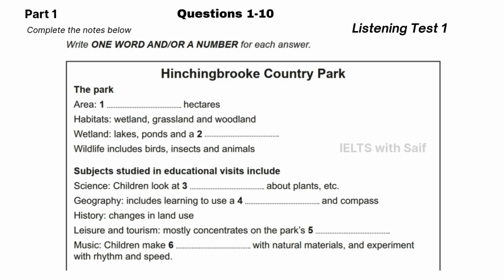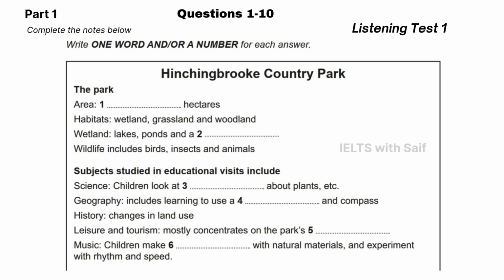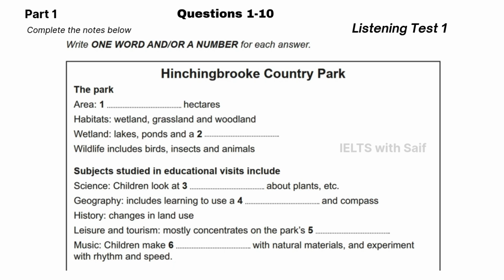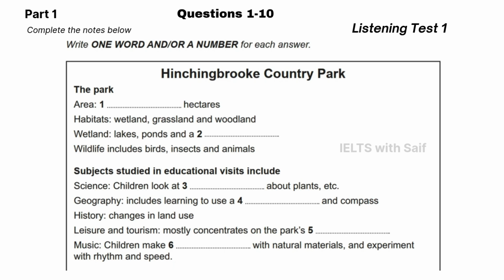cambridge 19 listening test 1 | hinchingbrooke country park ielts listening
hinchingbrooke country park ielts listening cambridge 19 test 1
cambridge 19 listening test 1 listening
cambridge 19 test 1
cambridge 19 listening test 1 part 1
cambridge 19 listening test 1 section 1
cambridge 19 listening test 1 section 3
cambridge 19 listening test 1 solve
cambridge 19 listening test 1 solution
cambridge 19 listening test 1 script
cambridge 19 listening test 1 map solution
cambridge 19 listening test 2 section 1
cambridge 19 listening test 3 section 1
cambridge 19 listening test 1 transcript
ielts cambridge 19 listening test 1 part 3
cambridge 19 listening test 4 section 1
cambridge ielts 19 listening test 1 part 4
hinchingbrooke country park ielts listening
hinchingbrooke country park ielts listening answer
hinchingbrooke country park ielts listening part 1
hinchingbrooke country park ielts listening test 1
hinchingbrooke country park ielts listening map
hinchingbrooke country park ielts listening audio
hinchingbrooke country park ielts listening cambridge 19 answers
hinchingbrooke country park ielts listening part 2
hinchingbrooke country park ielts listening full
hinchingbrooke country park ielts listening answers
hinchingbrooke park ielts listening
hinchingbrooke park ielts listening answers
hinchingbrooke country park ielts listening cambridge 19
hinchingbrooke country park ielts listening full test
ielts listening practice hinchingbrooke country park
ielts 19 listening test 1 hinchingbrooke country park
hinchingbrooke country park ielts listening with answers
anglia sculpture park ielts listening map
hinchingbrooke country park listening
hinchingbrooke country park listening answers
hinchingbrooke country park listening audio
listening test 1 hinchingbrooke country park with answers
hinchingbrooke country park listening test
brampton open air museum listening
cambridge 19 listening hinchingbrooke country park
anglia sculpture park listening
listening map croft valley park
listening croft valley park
hotels in the national park listening
listening improvements to red hill suburb
listening test 1 hinchingbrooke country park
plymouth sea life centre listening
cambridge 19 listening test 2
cambridge 19 listening test 2 part 1
cambridge 19 listening test 2 answers
cambridge 19 listening test 2 with answers
cambridge 19 listening test 3 with answers
cambridge 19 listening test 4
cambridge 19 listening test 3 answers
cambridge 19 listening test 3
ielts cambridge 19 listening test 1
ielts cambridge 19 listening test 2
ielts cambridge 19 listening test 3
ielts cambridge 19 listening test 4
ielts cambridge 19 listening test 2 answers
ielts cambridge 19 listening test 2 with answers
ielts cambridge 19 listening test 1 answers
ielts with saif